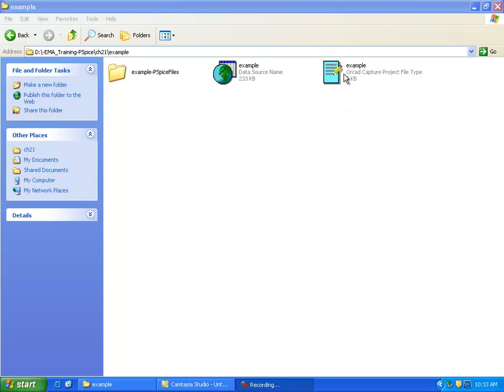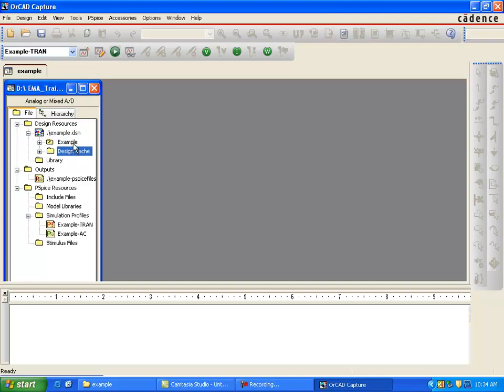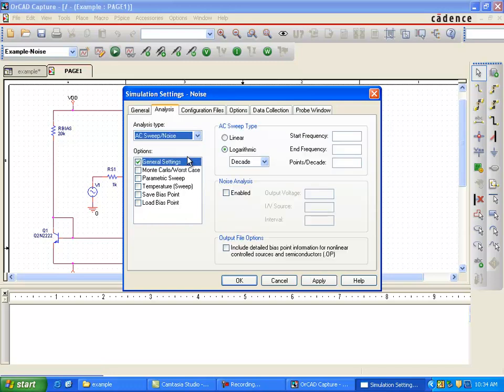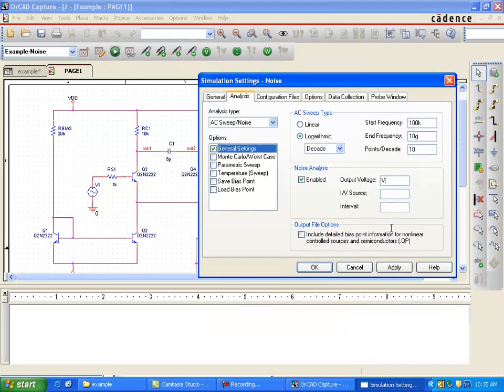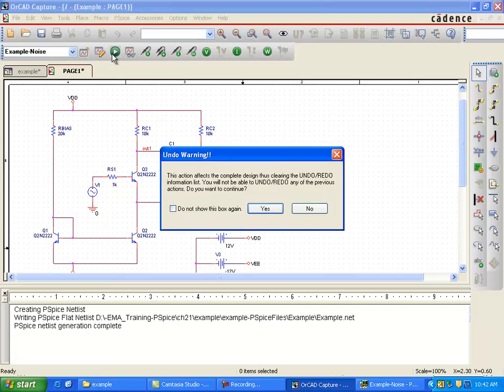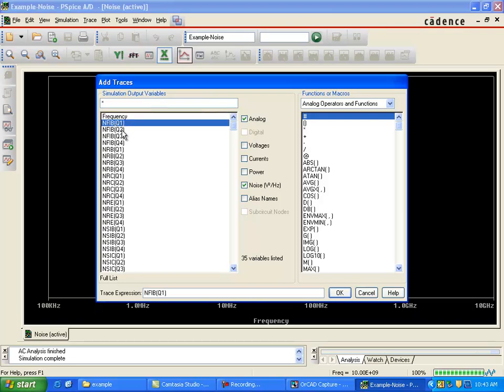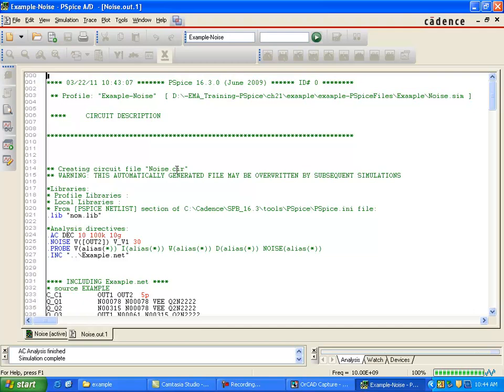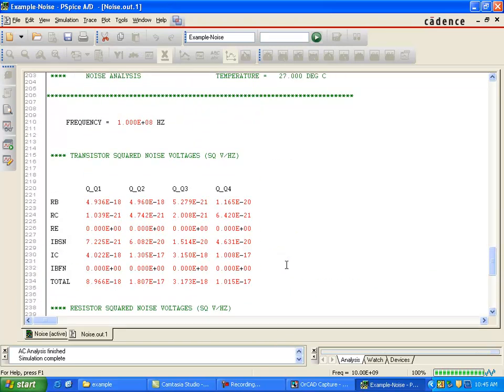Advance Analysis PSpice Noise Analysis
In this lab we are going to

• Configure a noise analysis simulation profile
• Run a noise analysis simulations
• How to view the results of  the analysis
• pspice